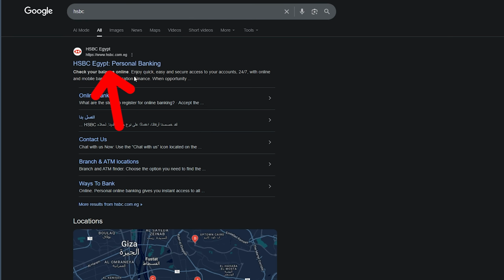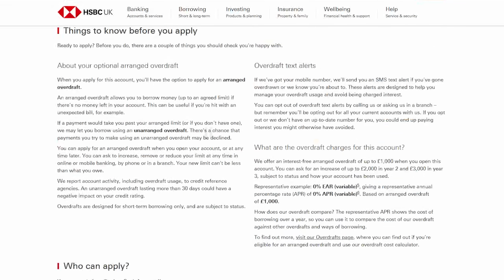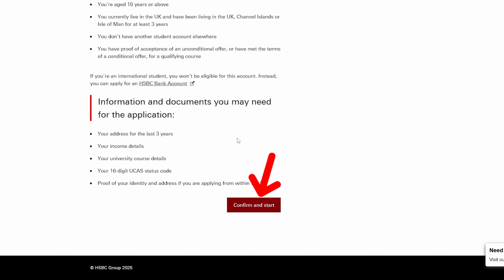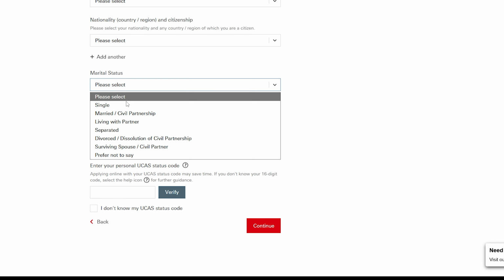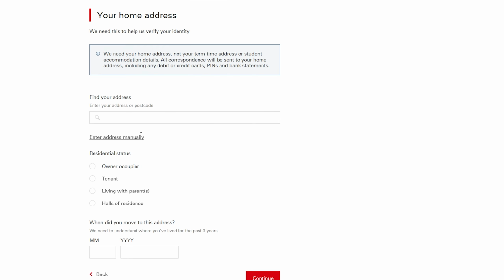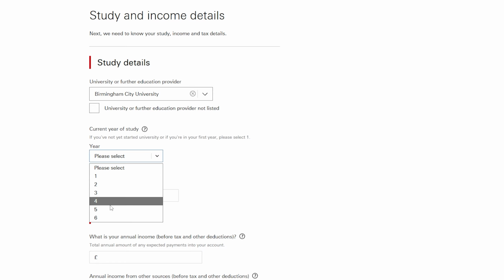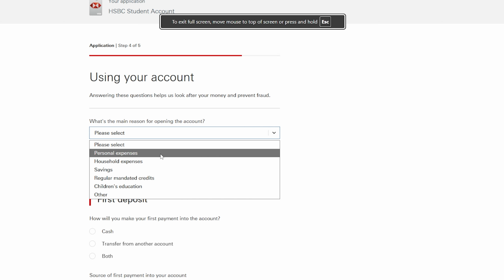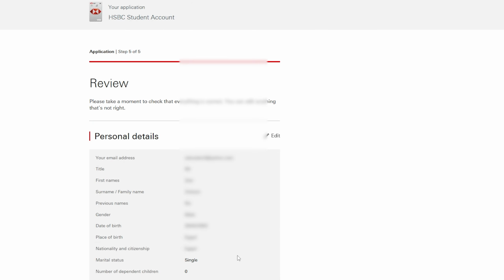How To Open A Bank Account In UK For International Students (Step-By-Step Tutorial)